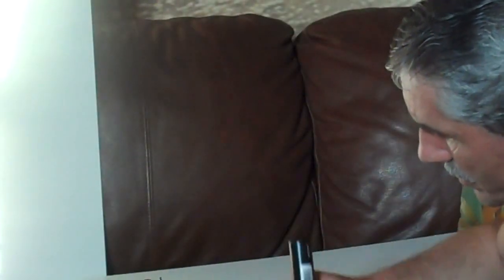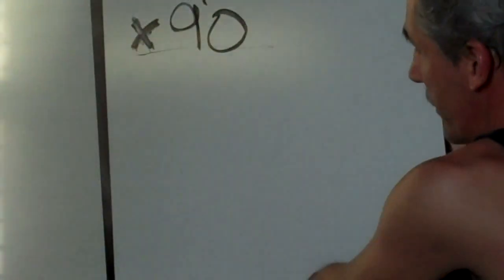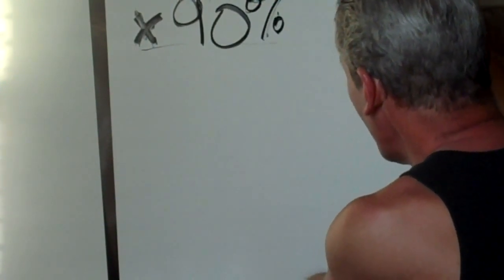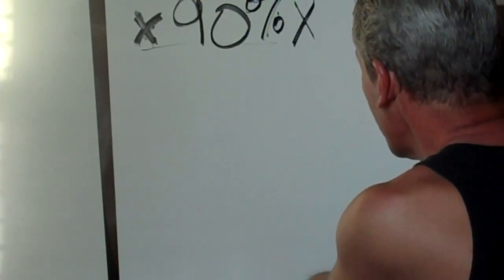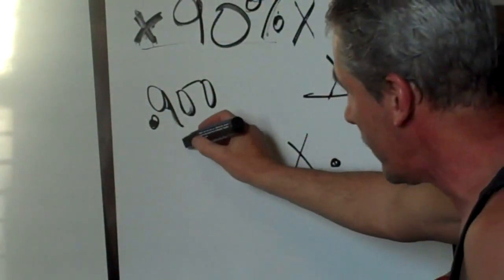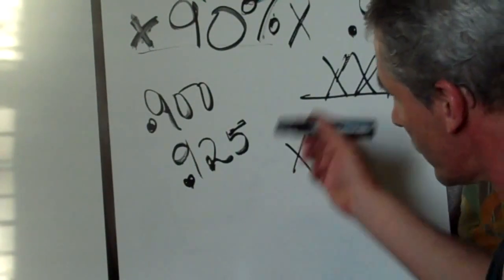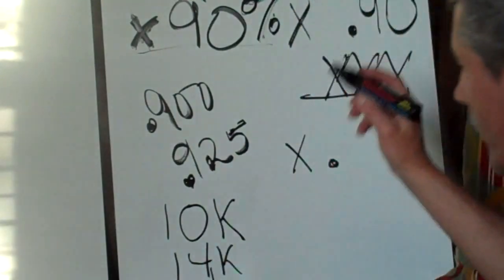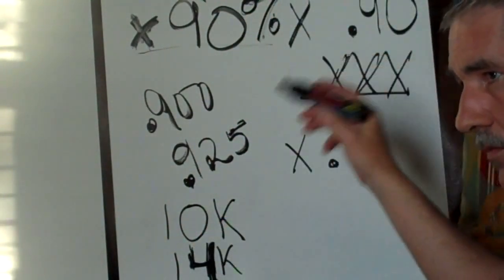pt2 Viewer Q Scrap Gold Silver Calculate Payout Percents Math Spot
Show us the math pt2 of Viewer response Scrap Gold and Silver trimmed 2